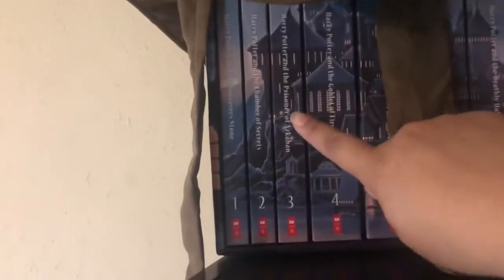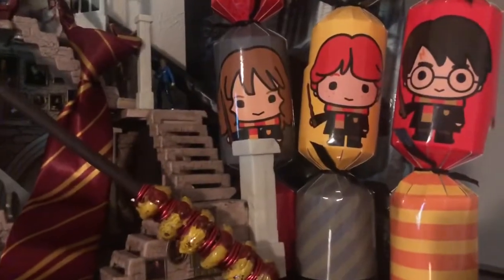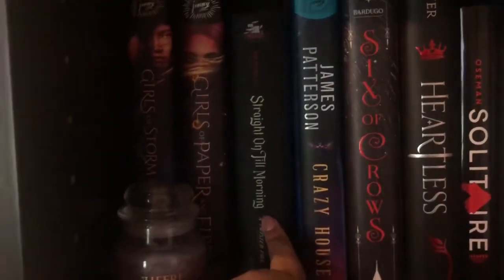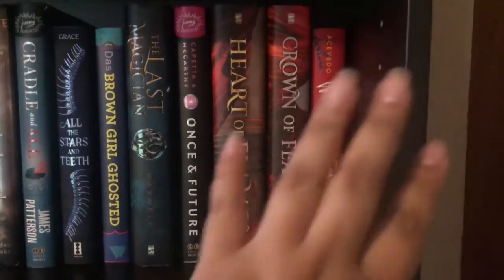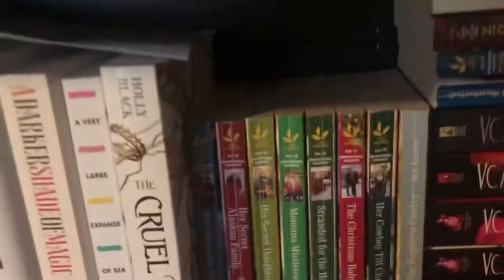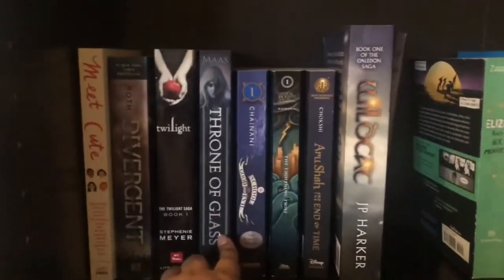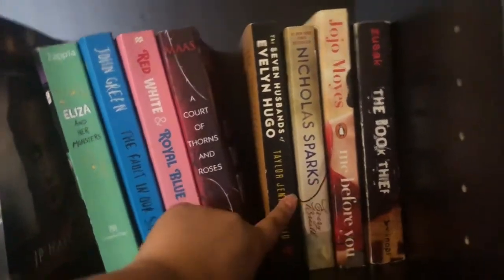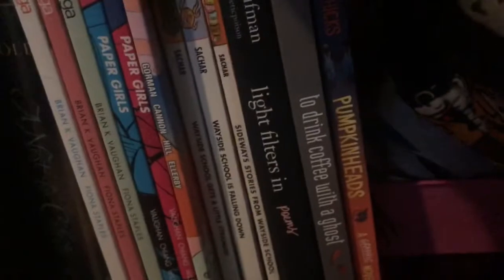Bookshelf Tour 2020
Hey everyone thanks for stopping by I hope you enjoy today’s video... hope you all are safe and having great day/night